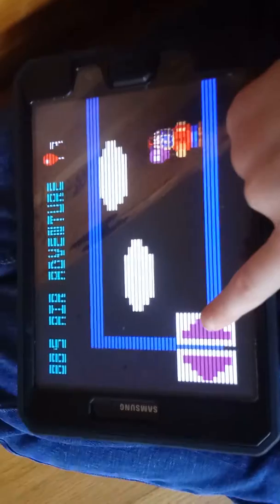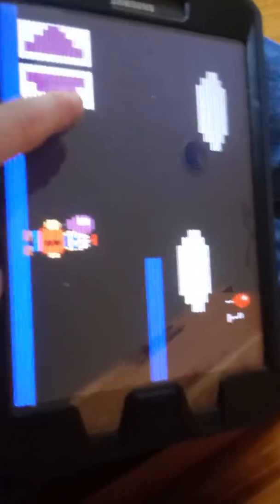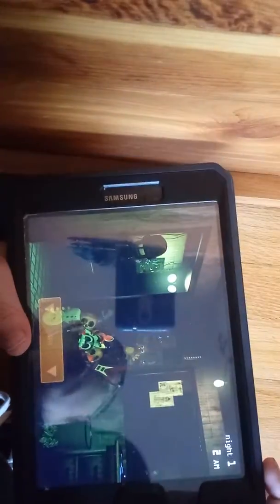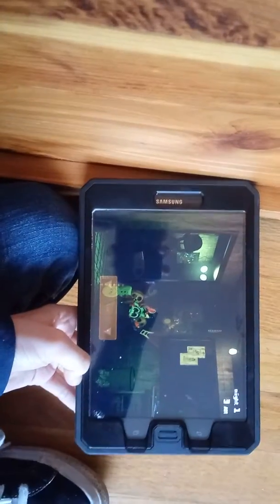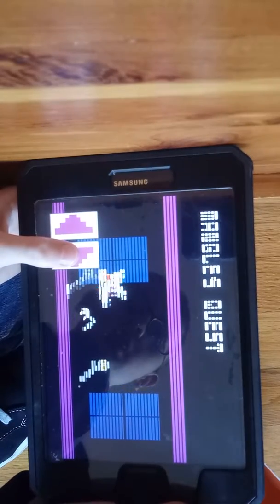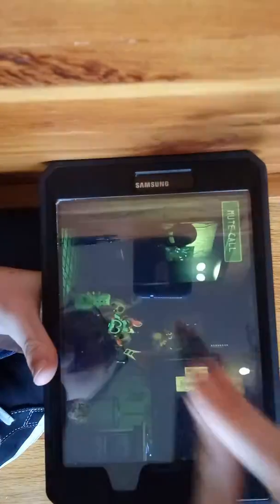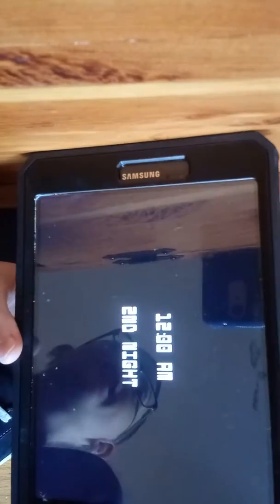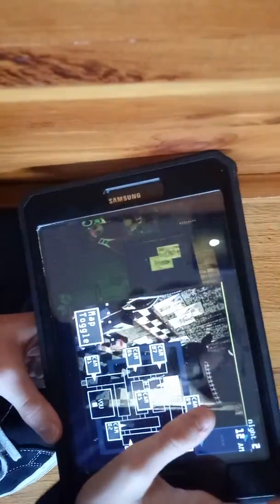How to get good ending inn fnaf 3 mobile